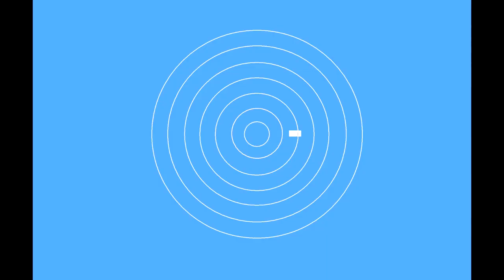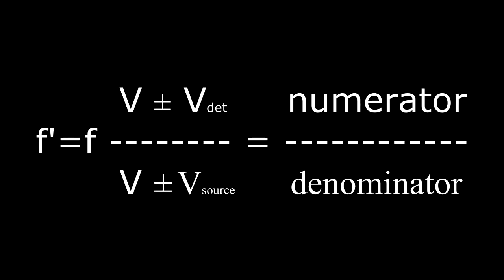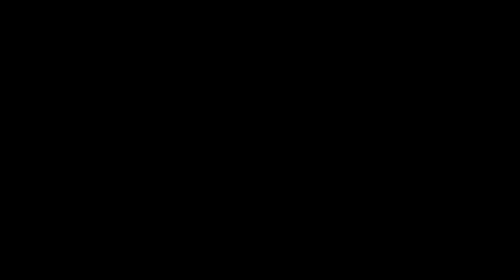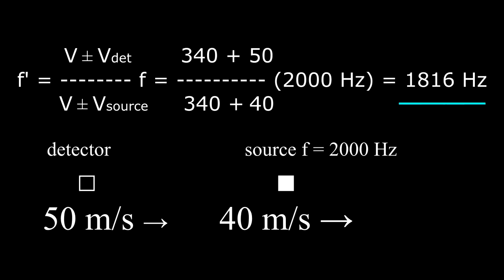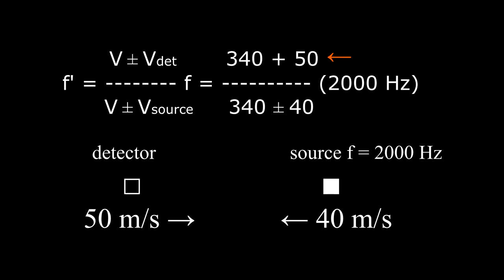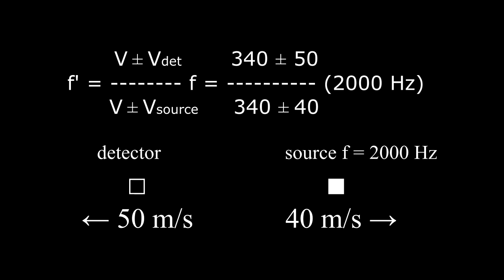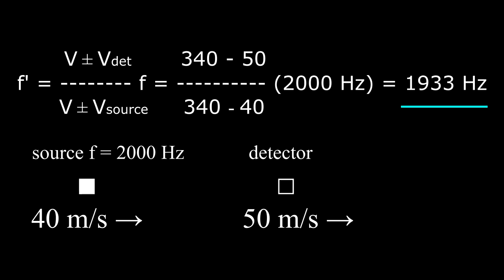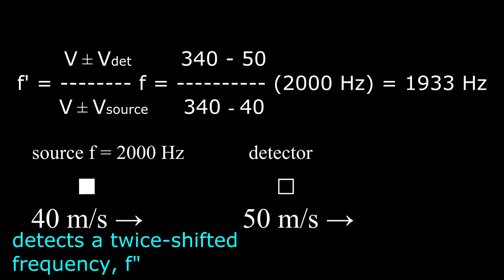The Doppler Effect for sound waves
Learn how to choose the positive and negative signs in a seven-minute lesson on the Doppler Effect for sound waves. For more physics videos by Dr. Robert Dalling, click the channel